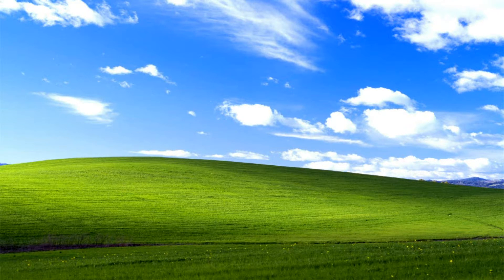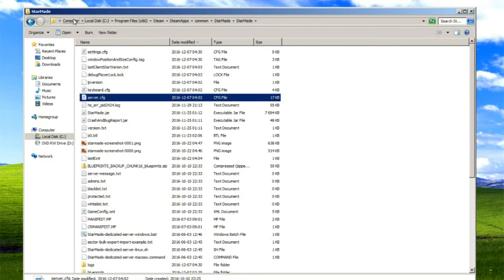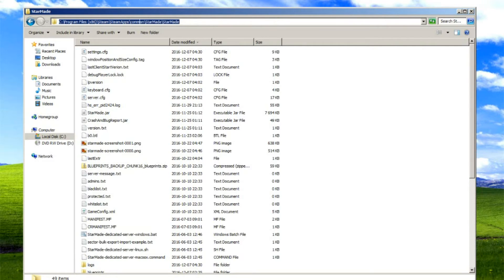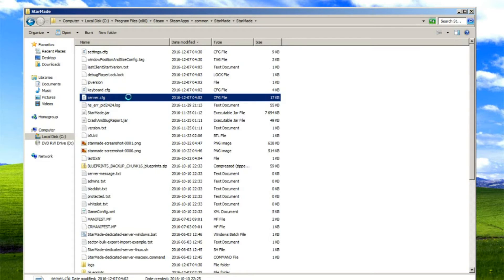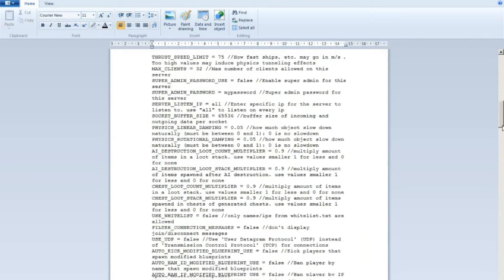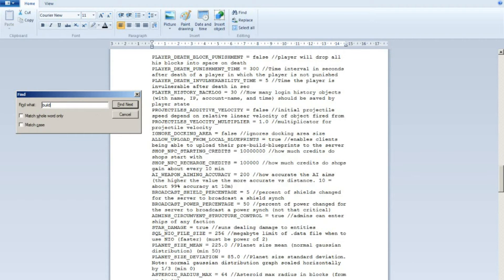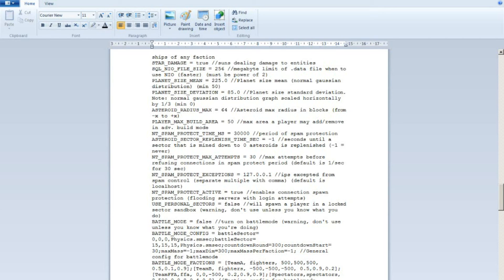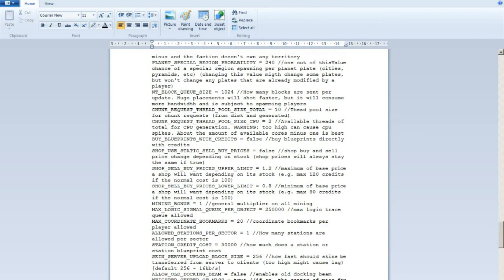StarMade Tutorial - How to Change Build Size in Single-Player /Copy-Paste Boundary Box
So how to change build size in advanced build mode? This is a video tutorial that explain just that, now you can place 1million blocks at a time if you wish ^^
-Enjoy! /GTNC

► PLAYLISTS ≡≡≡≡≡≡≡≡≡≡≡≡≡≡STARMADE≡≡
★★ Gmodism Industries Shipyards: (Get our designs)